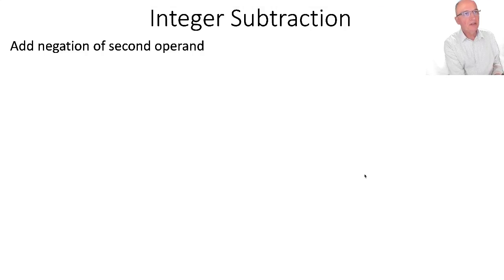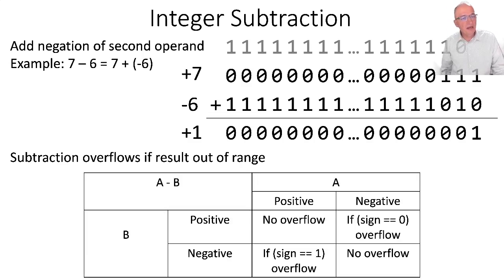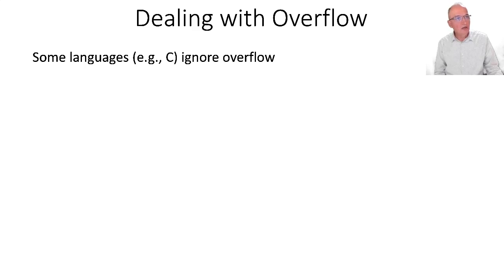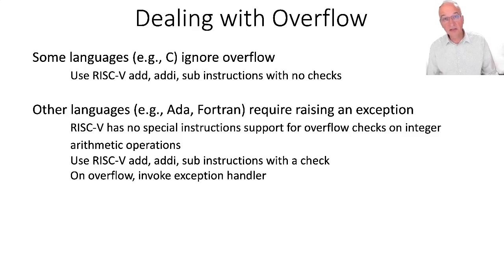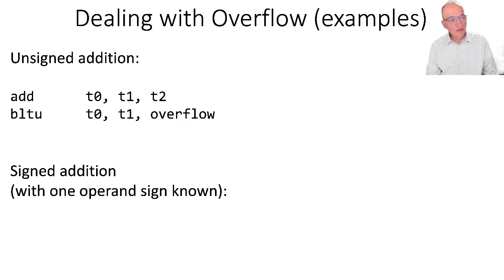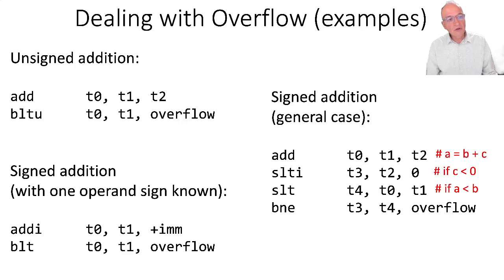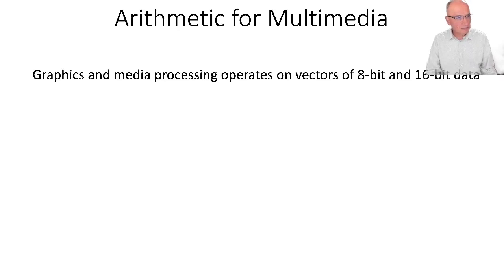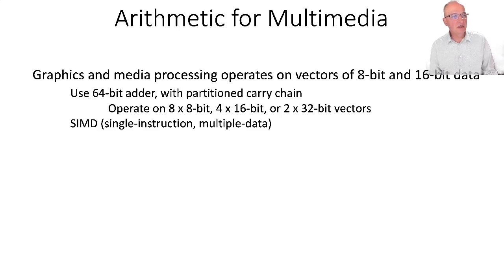L1D Add Subtract part3